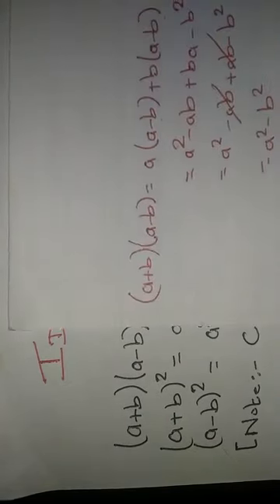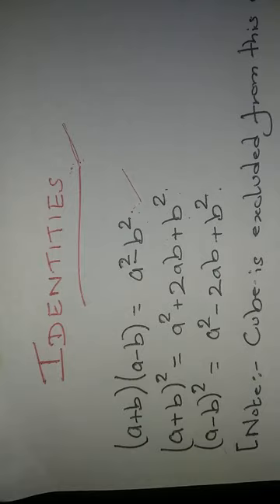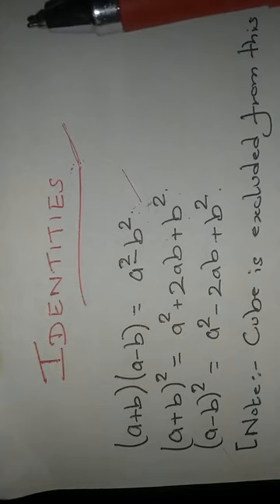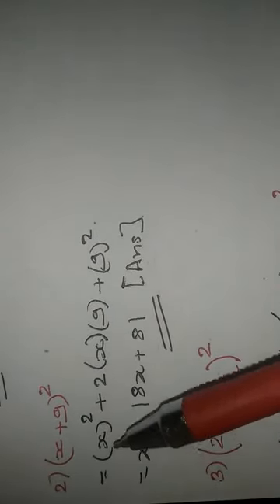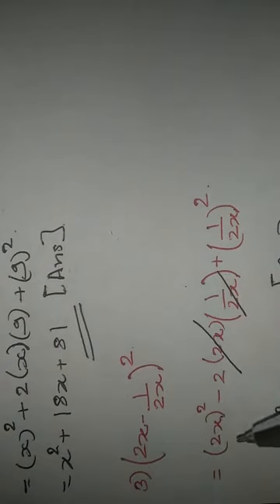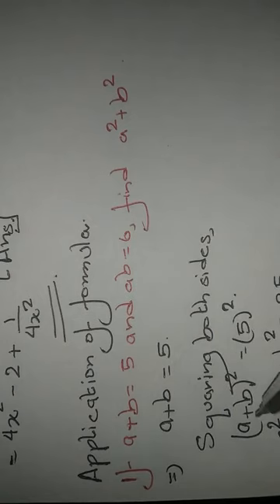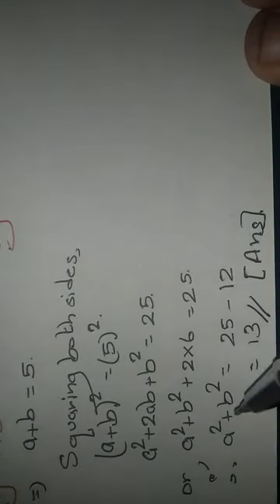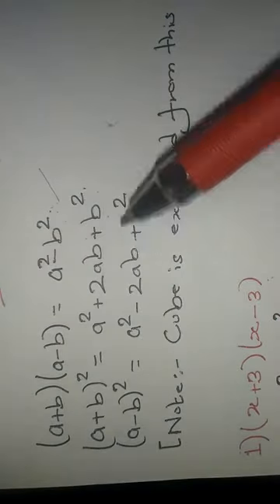CLASS VIII ICSE IDENTITIES CHAPTER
Introduction to identities